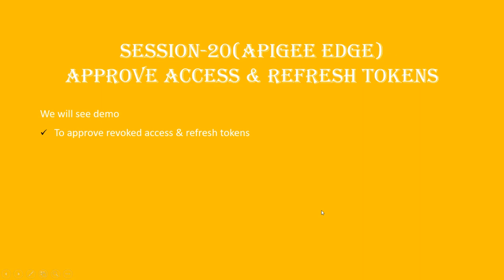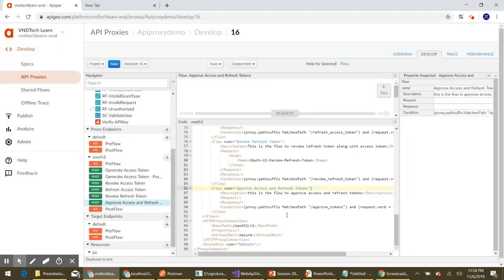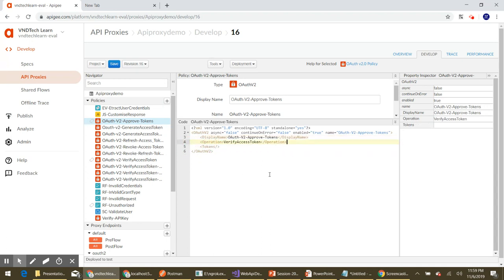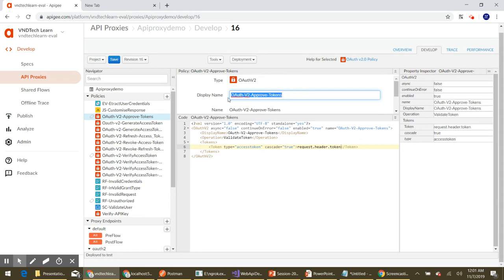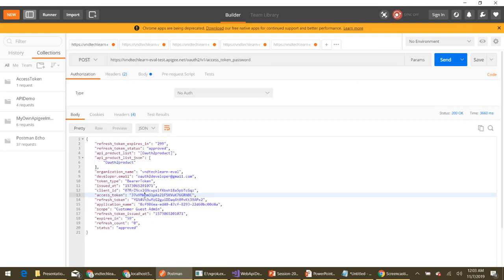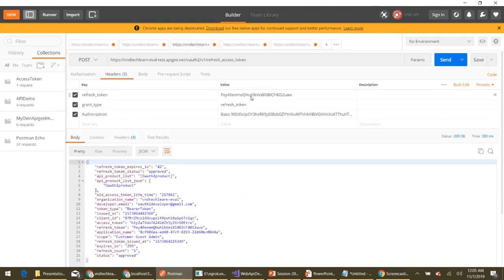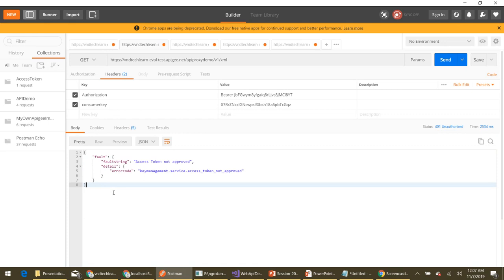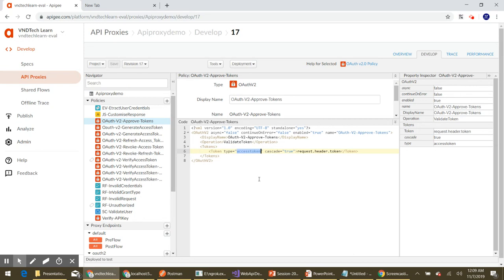Session-20 | How to approve tokens in Apigee | Approve Access Token | Approve Refresh Token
Session-20 | How to approve tokens in Apigee | Approve Access Token in Apigee |  Approve Refresh Token in Apigee | How to Re Approve tokens in Apigee | Re-Approve Access Token in Apigee |  Re-Approve Refresh Token in Apigee

Session-19 | How to revoke refresh token in Apigee | Revoke Access Token in Apigee |  Revoke Access Token in Apigee

Session-18 | How to refresh access token in Apigee | Refresh Access Token |  Refresh Access Token by Refresh Token

Session-17 | What is refresh token in Apigee | How refresh token used |  How to use refresh token in Apigee

Session-16 | How to set expiry time for token in Apigee | expiry time for access token |  expiry time for refresh token

Session-15 | How to Revoke access token in Apigee | Revoke access token |  Revoke token in Apigee Edge

Session-14 | How to Verify API Key policy in Apigee | Verify APIKey policy |  Verify APIKey policy in Apigee Edge

Session-13 | How to allow access to more endpoints with scope in Apigee | Scope in Apigee |  How to verify scope with access token

Session-12 | How to verify access token with scope in Apigee | Scope in Apigee |  How to verify scope with access token

Session-11 | How to generate token with scope in Apigee | Scopes in Apigee Edge |  How to add scopes

Session-10 | What is OAuth 2.0 Scope | Scopes in Apigee | How scopes are used in Apigee Edge

Session-9 | How to call web API service method to authenticate from Apigee | Apigee Edge Tutorial For Beginners

Session-8 | Generate Access Token By Passing credentials in Body as JSON | Apigee Edge Tutorial For Beginners